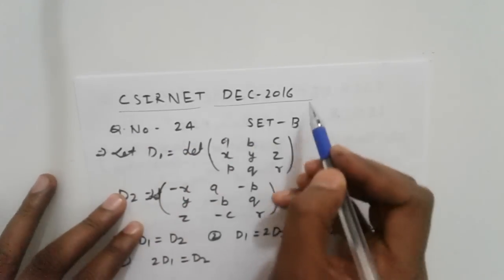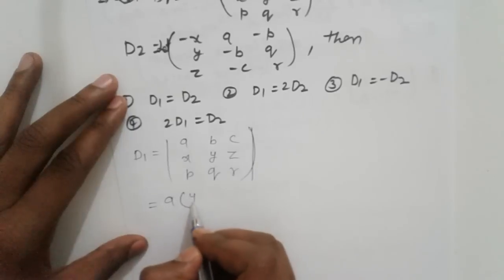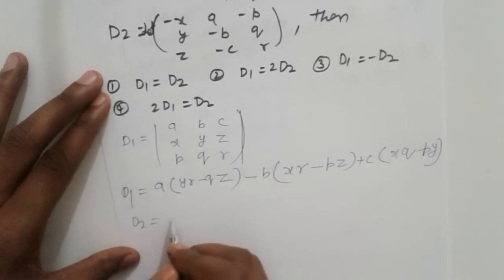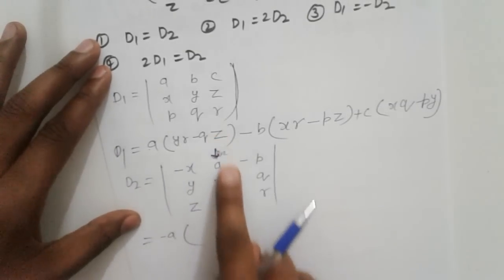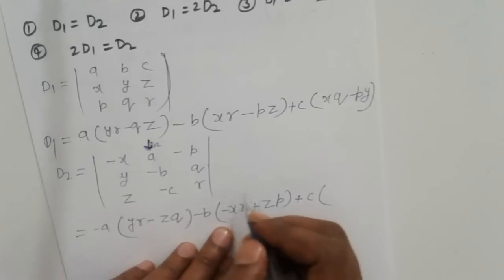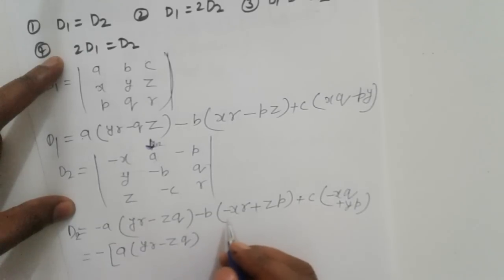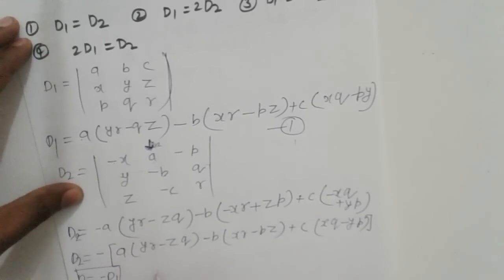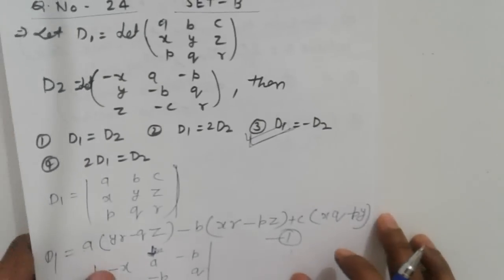CSIR NET DEC 2016 Q.NO.24 ANSWER KEY SET B,LINEAR ALGEBRA, DETERMINANT OF MATRIX.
CSIR NET DEC 2016 Q.NO.-21
ANSWER KEY SET-B,
LINEAR ALGEBRA,MATRICES,
DETERMINANT OF MATRIX,
MARK-3
DETERMINANT OF MATRIX.
TOPIC WISE NOTES LINK
(1) DIFFERNTIAL EQUATION
(2) ABSTRACT AND LINEAR ALGEBRA